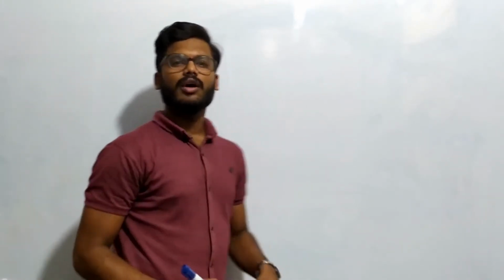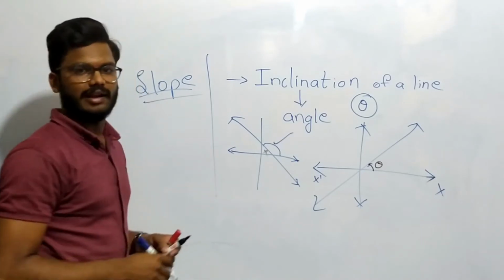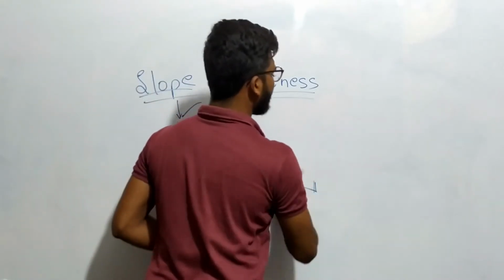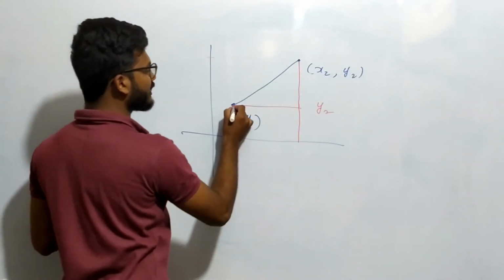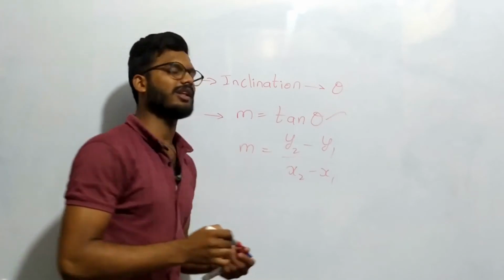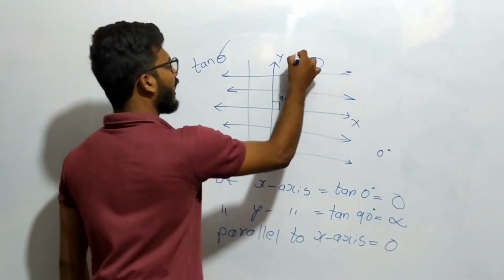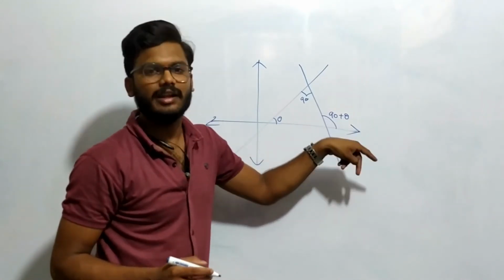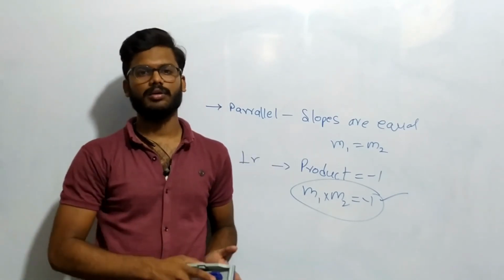what is Inclination and Slope of a line || Phani Raju sir